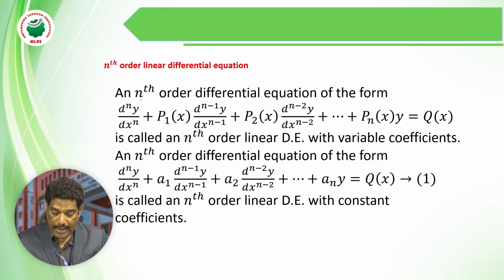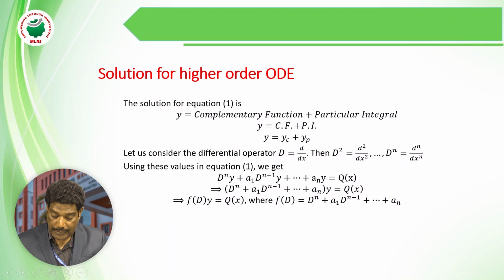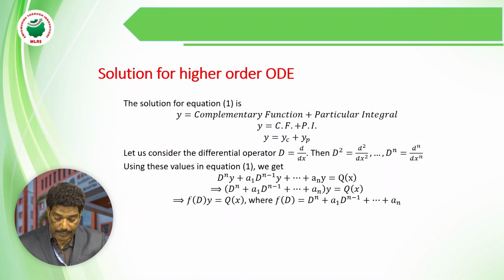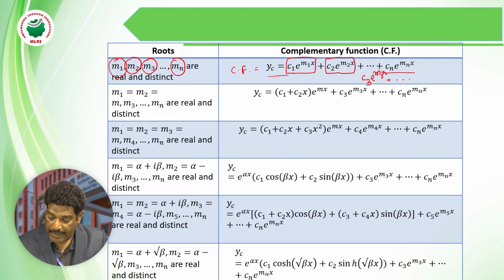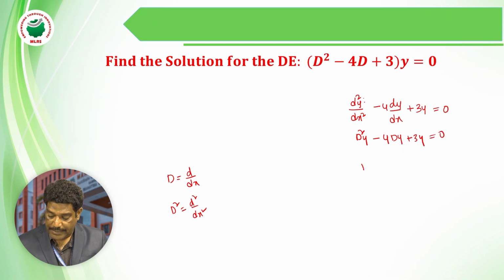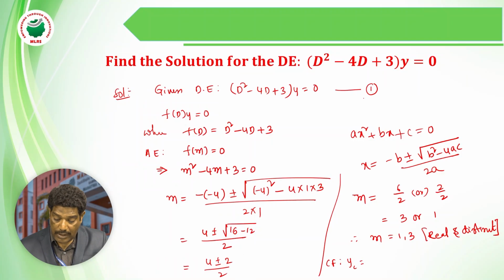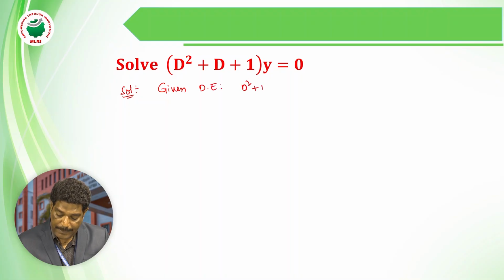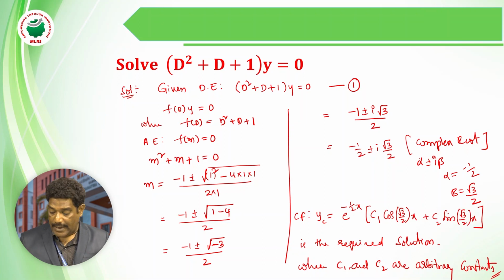ORDINARY DIFFERENTIAL EQUATIONS OF HIGHER ORDER | BY MR. B. SRIDHAR REDDY || MLRITM